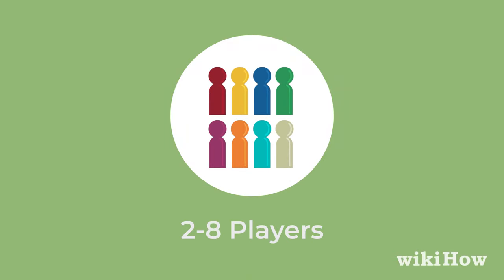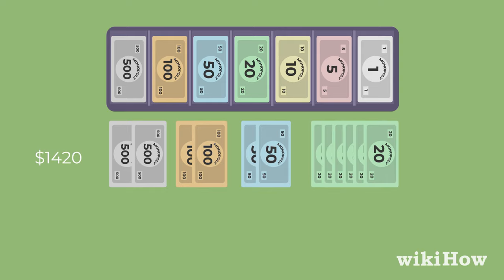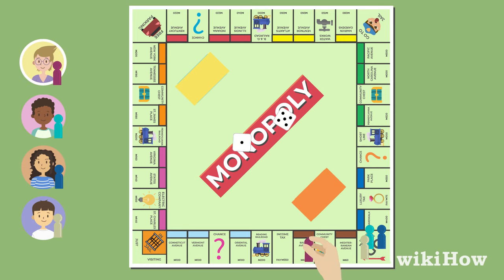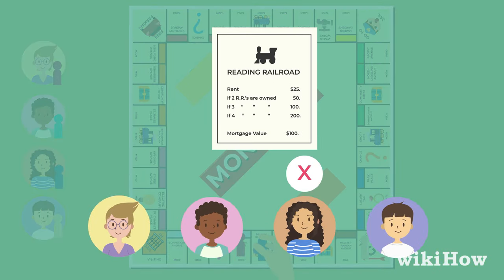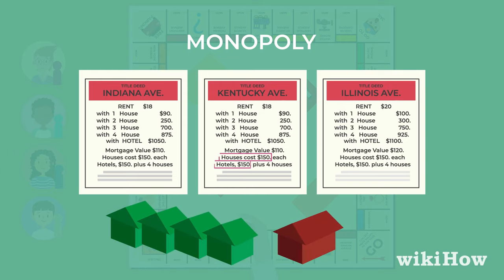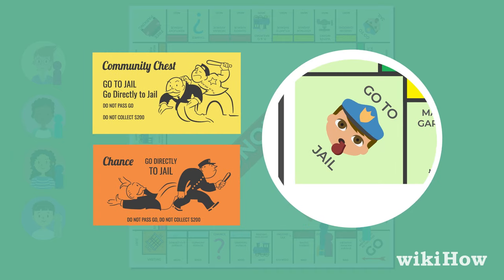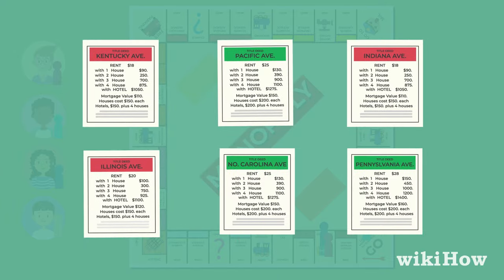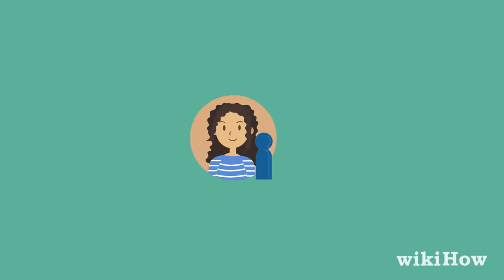How to Play Monopoly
Learn how to play and win the popular board game Monopoly!

Monopoly Board Game